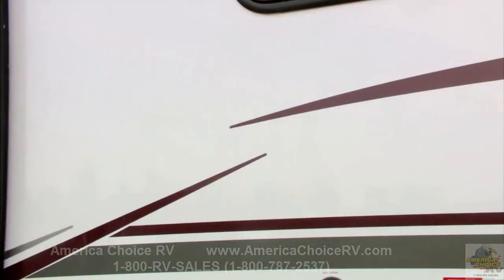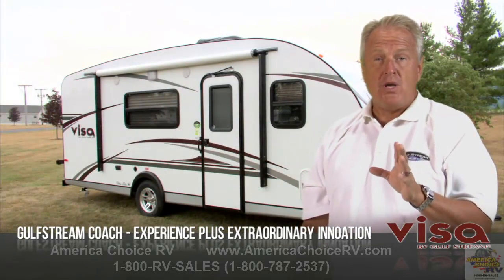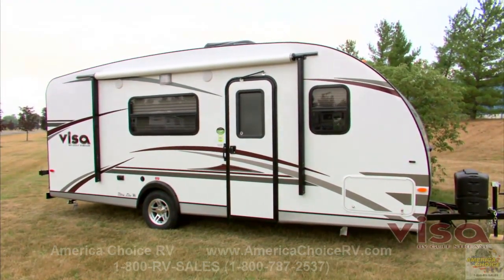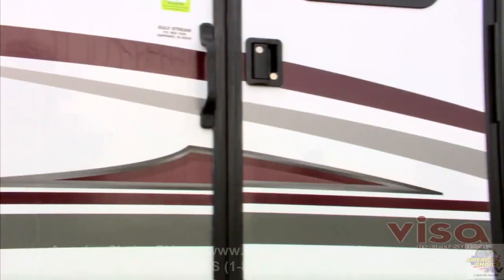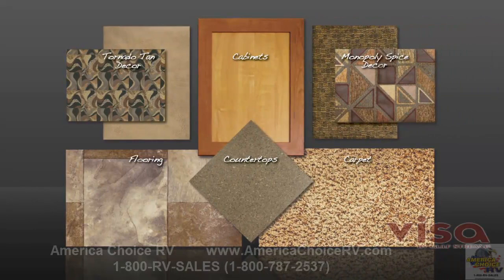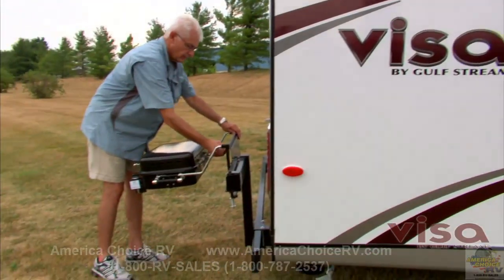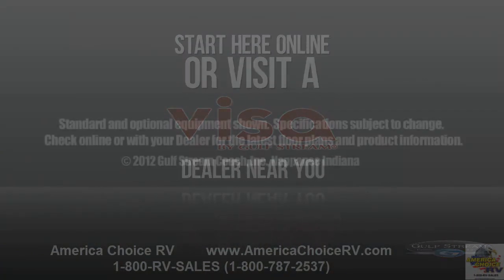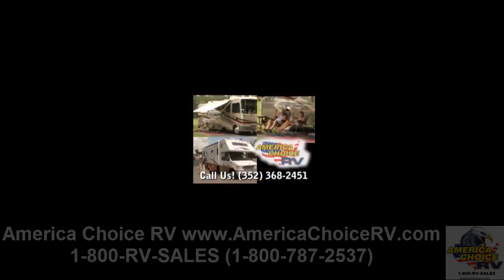Gulf Stream Visa RV Travel Trailer Video Tour - America Choice RV (800)-RV-SALES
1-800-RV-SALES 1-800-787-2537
Gulf Stream Visa RV Travel Trailer Video Tour